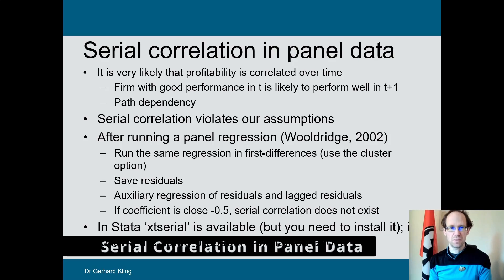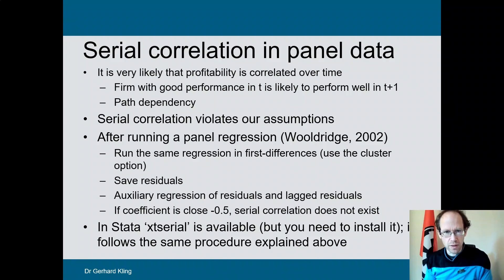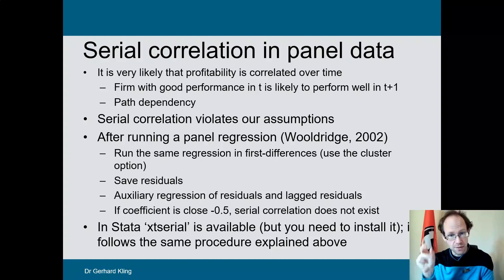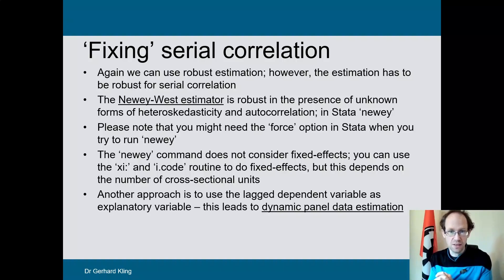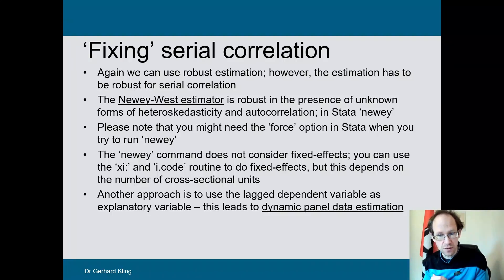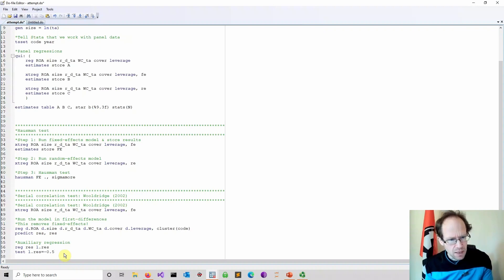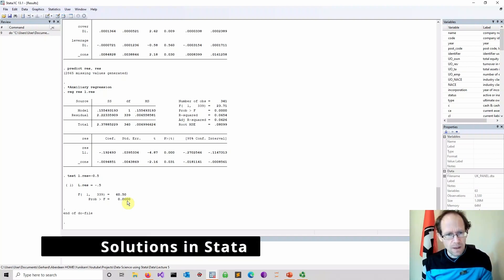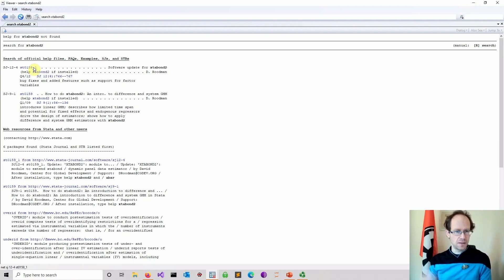Serial Correlation in Panel Data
【Ｏｎｌｉｎｅ　Ｃｏｕｒｓｅｓ】

This video explains the impact of serial correlation in panel data analysis. We discuss the underlying reasons for serial correlation. Then we introduce a test based on Wooldridge (2002). To fix serial correlation, we explore the Newey-West Estimator (robust estimation) and Dynamic Panel Data Estimation. Finally, we have some fun in Stata.

*Chapters*
0:00 Serial Correlation in Panel Data
0:40 Reasons for Serial Correlation
1:19 Testing for Serial Correlation
2:46 Newey-West Estimator
3:47 Dynamic Panel Data Estimation
4:12 Worked Example in Stata
5:26 Interpretation of Output
6:13 Solutions in Stata

This course offers a complete introduction to Data Science. You do not have to have any background in statistics, mathematics or the use of software (Stata). We will cover a wide range of topics, including (1) Introduction to statistical models and Stata, (2) Exploring data, (3) Regression analysis, (4) Post estimation analysis, (5) Analysing panel data, (6) Binary choice models, (7) Model specification, and (8) Measuring the immeasurable: CFA (confirmatory factor analysis) and SEM (structural equation models). The academic version of this course was developed using the title “Analysing Qualitative and Quantitative Data” at SOAS University of London (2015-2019). A much more applied version was created for HMRC and delivered from 2012 to 2015. This version is a very applied and hands-on experience in data science – modified for YouTube.